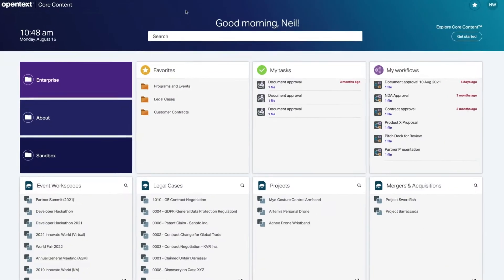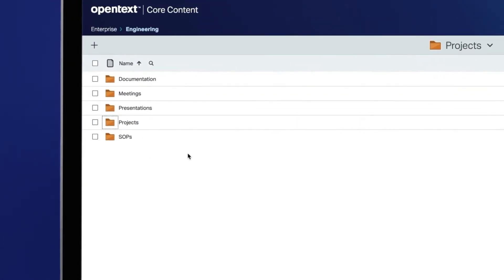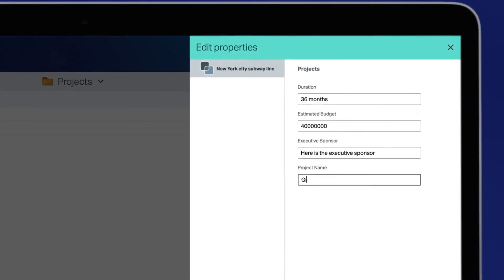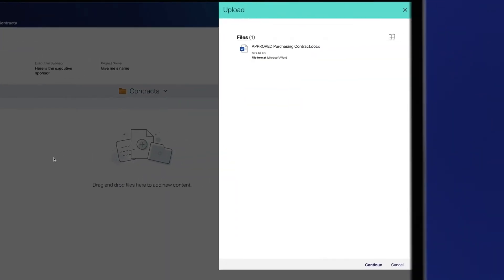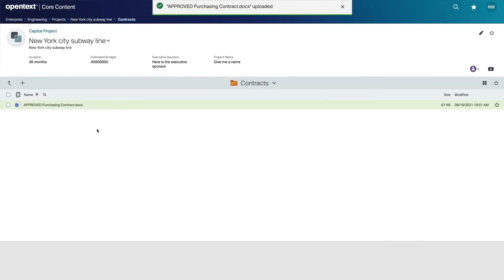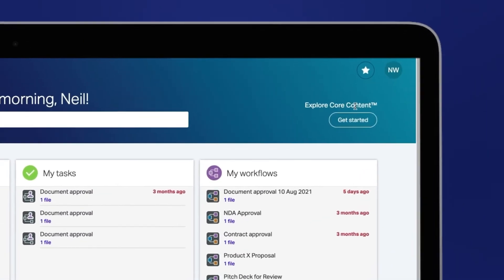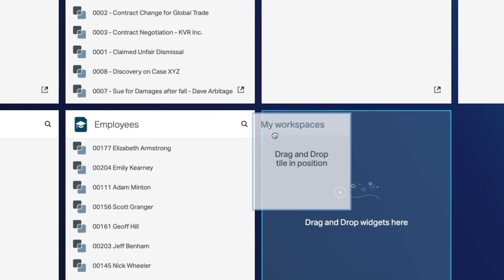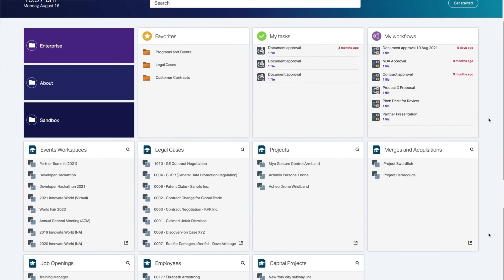Create a New Workspace | OpenText™ Core Content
Learn how to create a new Core Content workspace as an end user.  Once your workspace is created you can upload and manage your documents.

OpenText Core Content, the next-generation SaaS content services platform, offers robust content management capabilities and integration to lead business applications including SAP S/4HANA Public Cloud, Salesforce, and Microsoft 365.